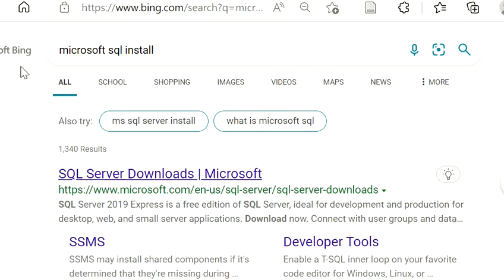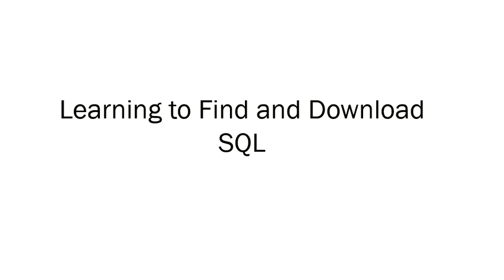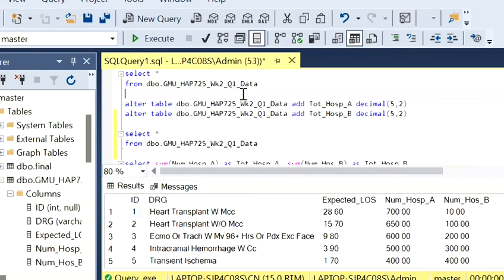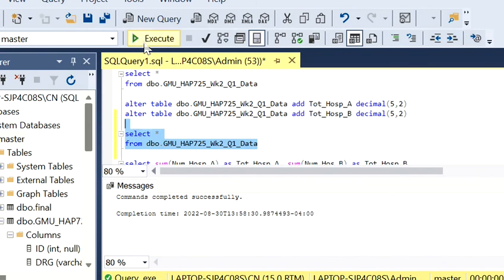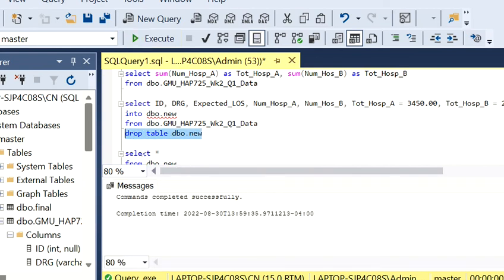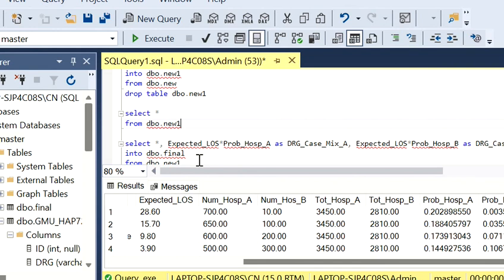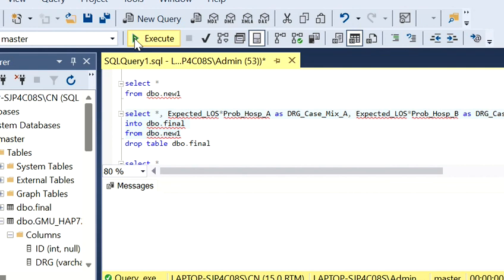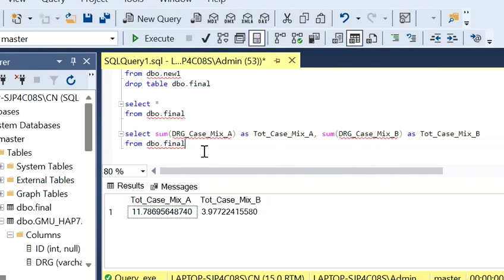Teach One Assignment: Data Preparation (HAP 725)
This presentation was prepared as part of the HAP 725 course on Statistical Process Control taught for students at the George Mason University Department of Health Administration and Policy.